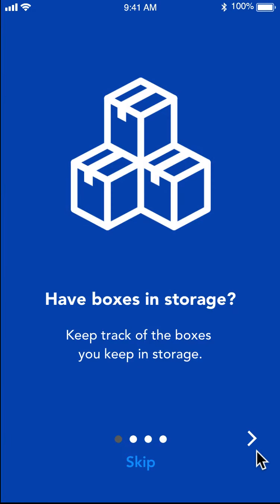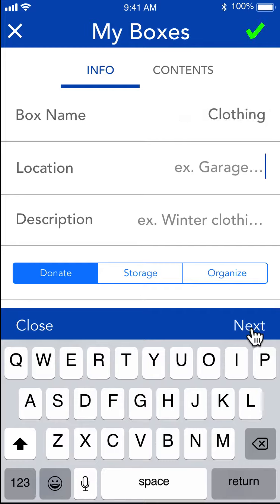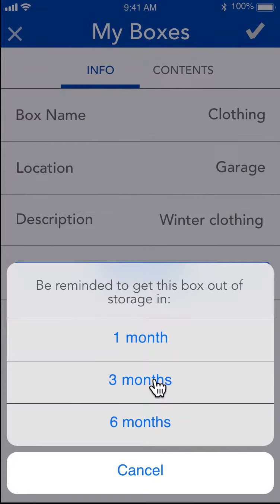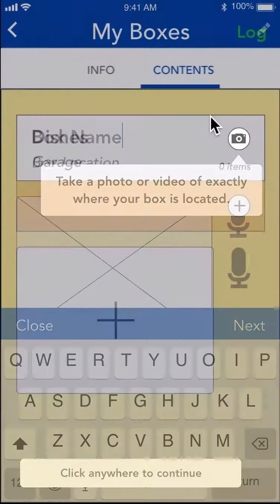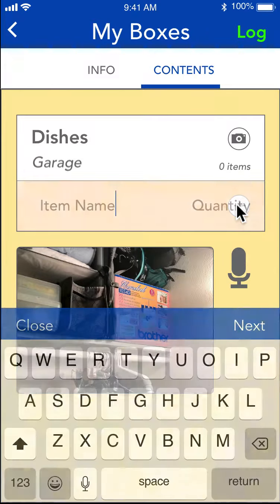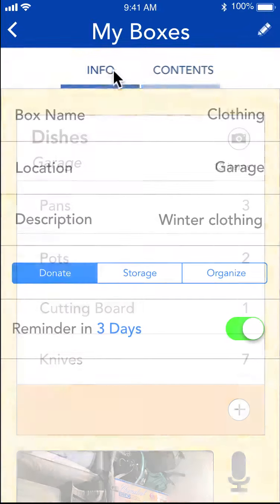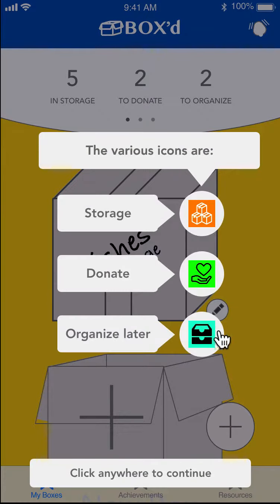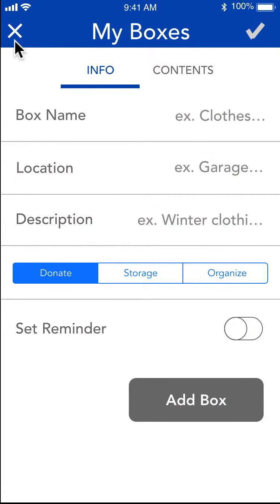BOX'd in 1 minute - UX Design Interactive Prototype - Lizz Premer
This is a Mid-Fidelity Interactive Prototype for an iOS native app called BOX'd.
BOX'd helps busy people keep track of their boxed belongings.

This prototype was designed and built by Lizz Premer in Adobe XD as a Final Project demo for the General Assembly UX Design Accelerated course in September 2019.